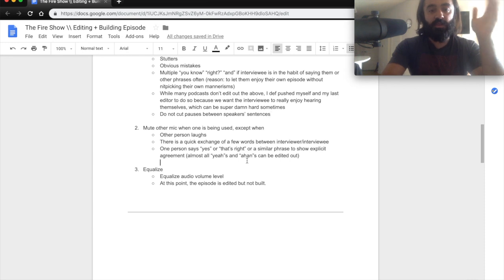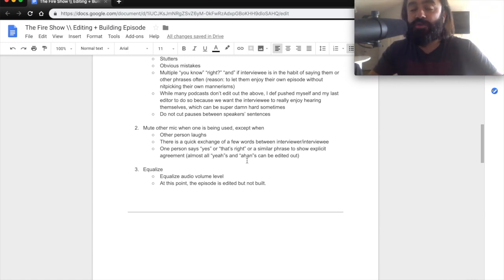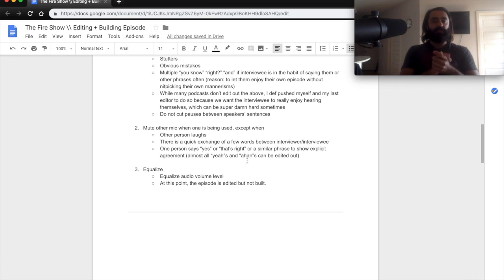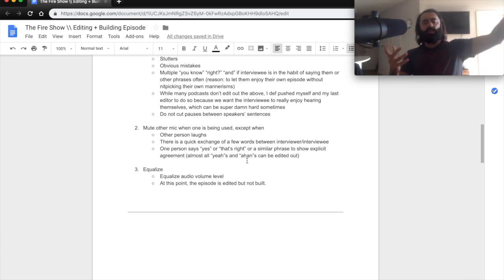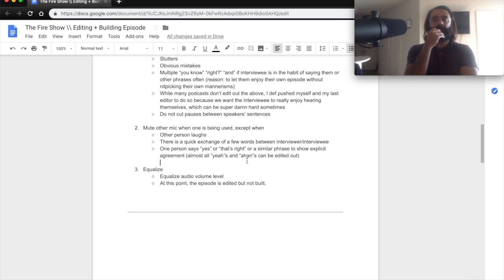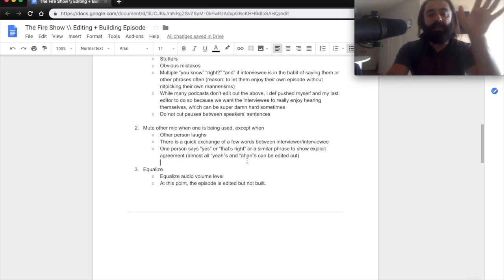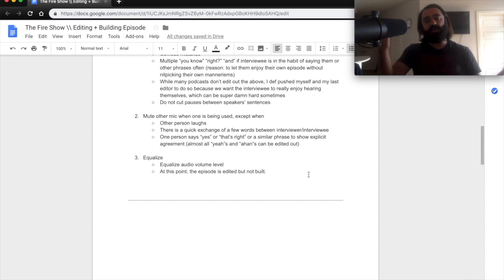My Podcast Editing Process ---- Outsource Your Editing --- (2019 3/52)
This is what I use when I'm trying to hire someone to edit my podcast episodes. Simple to follow.

Do you have a process like this?

(I messed up, and the audio from the separate recorder didn't sync properly. This is computer audio right now. I know, I know. I'm a podcaster and show know better.)